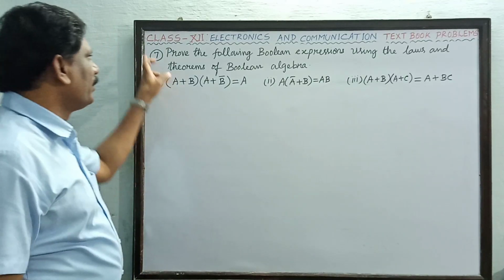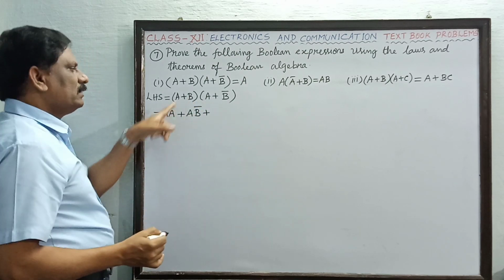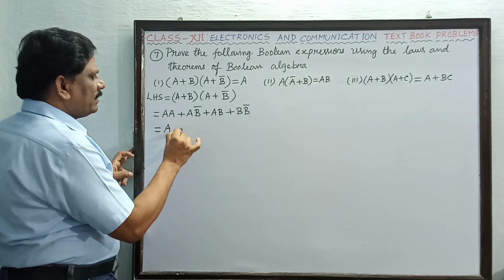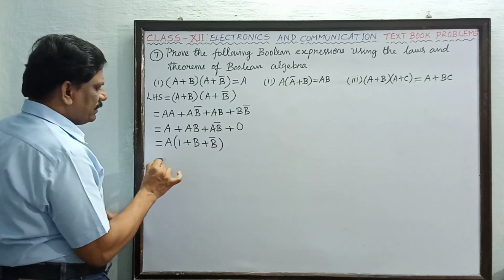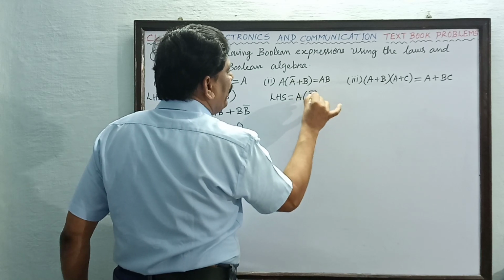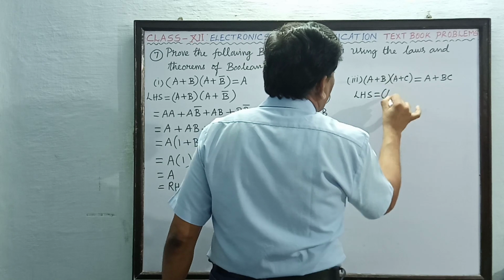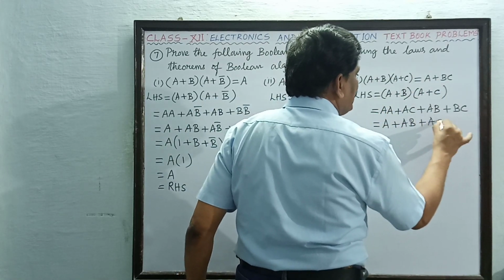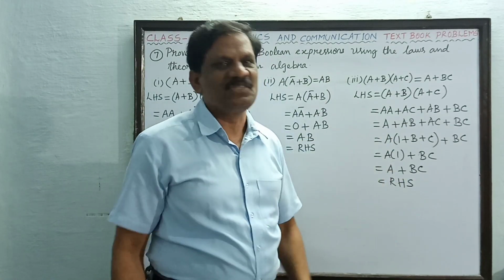Solution to Textbook Problem 7| Electronics and Communication| Class 12 |TN State board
Prove the following Boolean expressions using the laws and theorems of Boolean algebra.
i) (A+B) (A+B) = A
ii) A(A+B) = AB
iii) (A+B) (A+C) = A+BC

Electronics and communication : Solutions to Text Book Problems

Problem 1 :
The given circuit has two ideal diodes connected as shown in figure below. Calculate the current flowing through the resistance R1

Problem 2 :
Four silicon diodes and a 10 Ω resistor are connected as shown in figure below.Each diode has a resistance of 1Ω. Find the current flows through the 10Ω resistor.

Problem 3 :
Assuming VCEsat = 0.2V and β = 50, find the minimum base current (IB) required to drive the transistor given in the figure to saturation.

Problem 4 :
A transistor of α = 0.99 and VBE = 0.7V is connected in the CE configuration as shown in the figure. If the transistor is in the saturation region , find the value of collector current.

Problem 5 :
In the circuit shown in the figure, the BJT has a current gain (β) of 50. For an emitter – base voltage VEB = 600 mV, calculate the emitter – collector voltage VEC (in volts).

Problem 6 :
Determine the current flowing through 3Ω and 4Ω resistors of the circuit given below. Assume that diodes D1and D2 are ideal diodes.

Problem 8 :
Verify the given Boolean equation A + (A)comp (B) = (A + B) using truth table.

Problem 9 :
In the given figure of a voltage regulator, a Zener diode of breakdown voltage 15V is employed. Determine the current through the load resistance, the total current and the current through the diode. Use diode approximation.

Problem 10 :
Write down Boolean equation for the output Y of the given circuit and give its truth table.